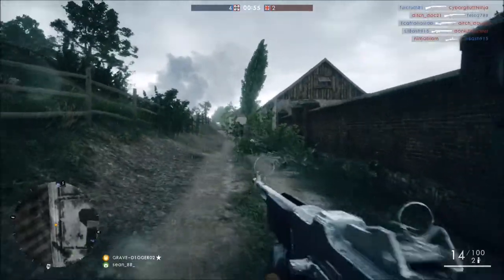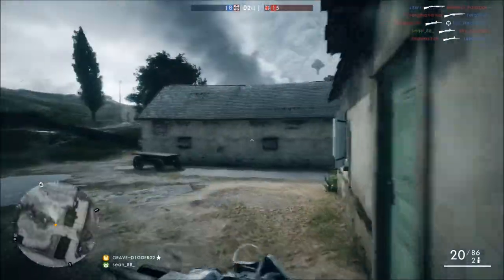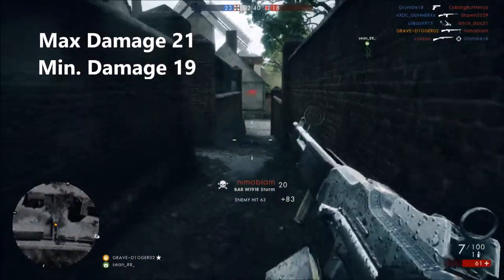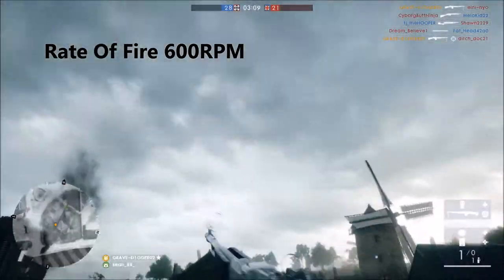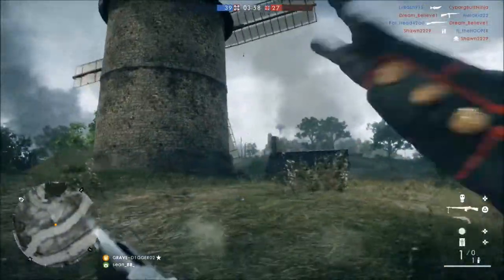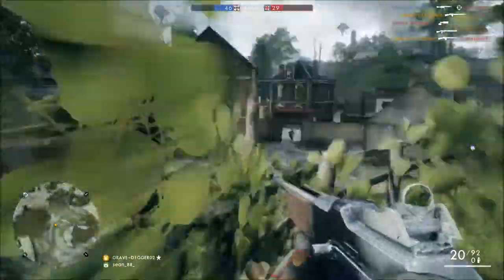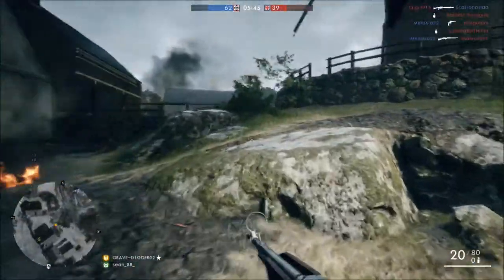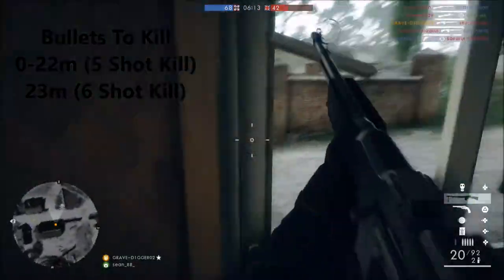Battlefield 1 Gun Guide: BAR 1918 Storm Review Best LMG?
The BAR in battlefield 1 is a good gun for a run and gun playstyle. Today I will break down the weapon stats in this BAR review. After the fall patch this weapon in the right hands got even better than it was from the start of the game.